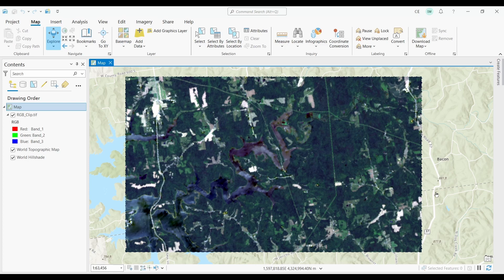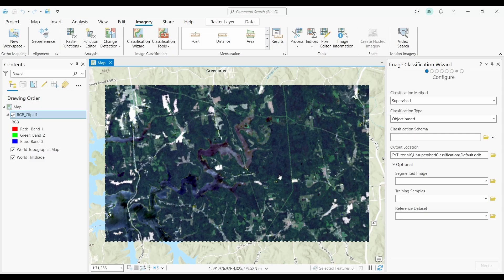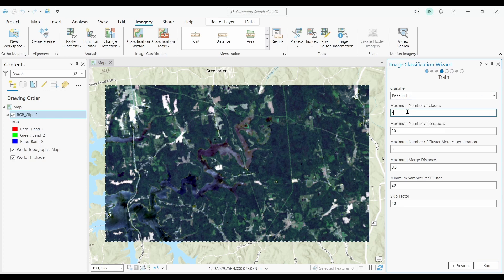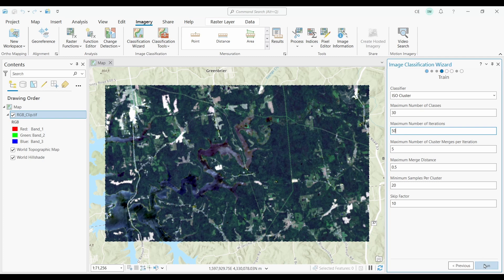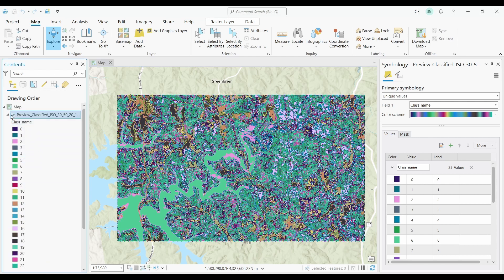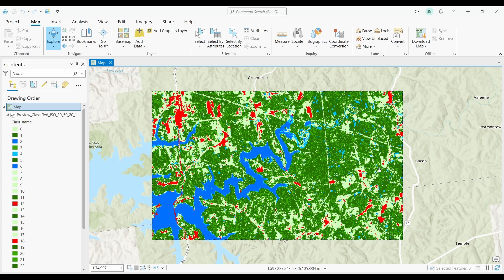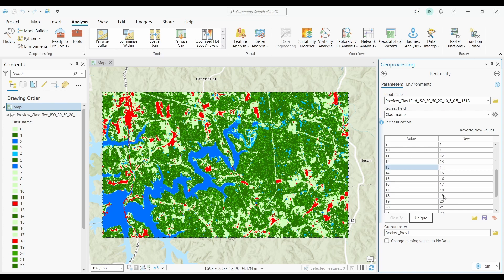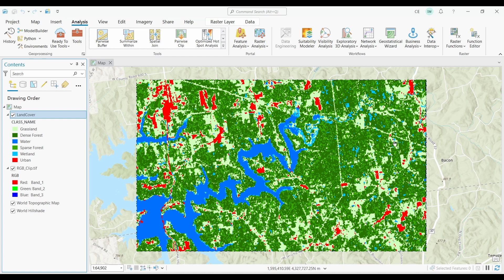Unsupervised Image Classification in Remote Sensing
In this video, I'm going to show you how to perform unsupervised image classification in ArcGIS Pro.

Unsupervised image classification in remote sensing uses clustering algorithms to group similar pixels in an image without using any prior training data.

This approach is called "unsupervised" because the algorithm doesn't rely on labeled data to learn how to classify different types of land cover or features in the image.